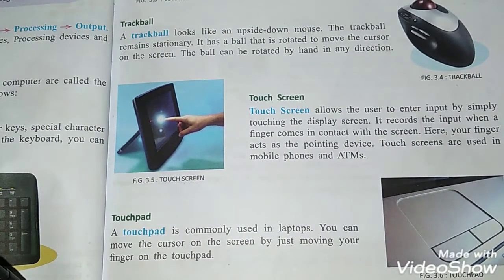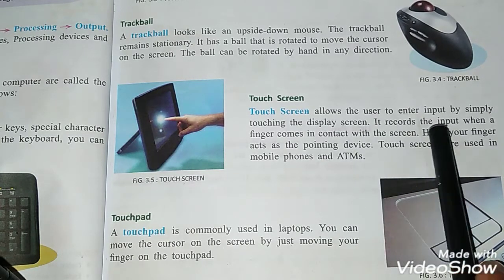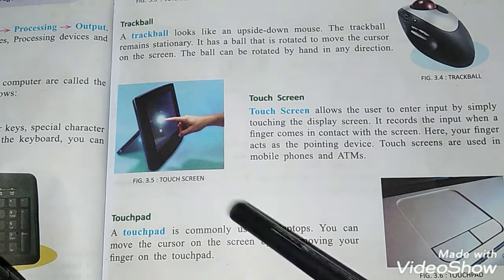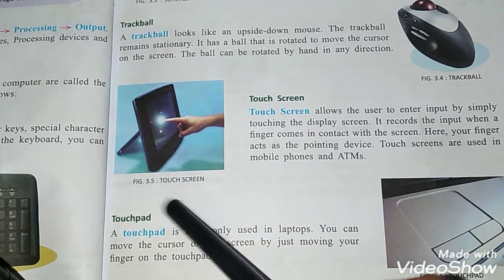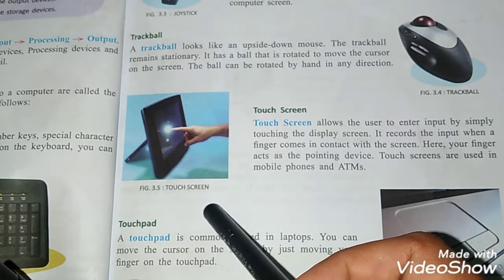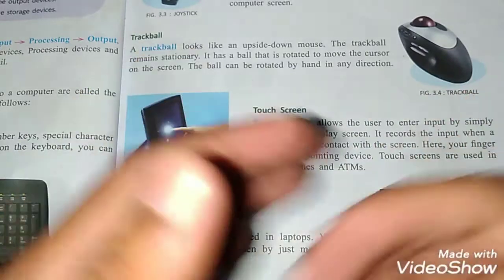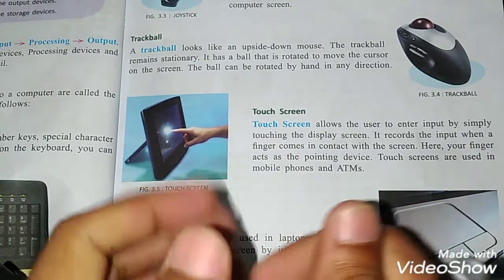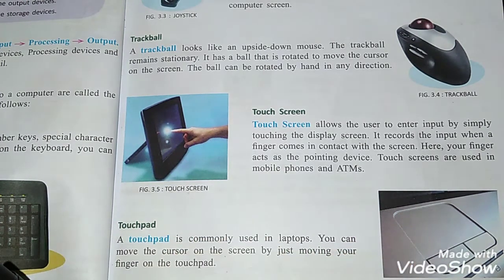Class 4th , computer ( Touch screen)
Lecture delivered by: Adnan akram
Subject : computer science
Class 4rth